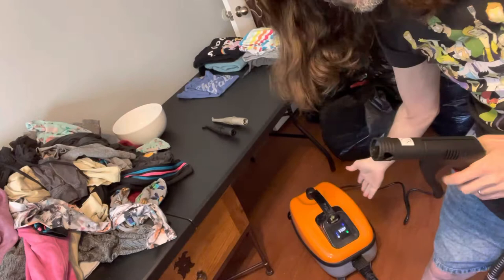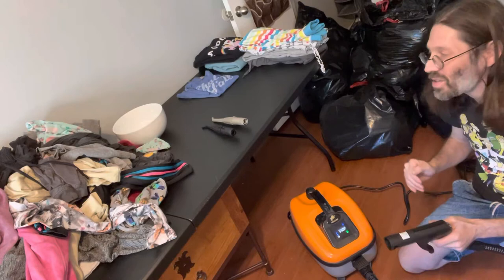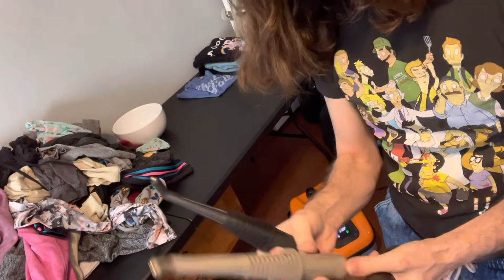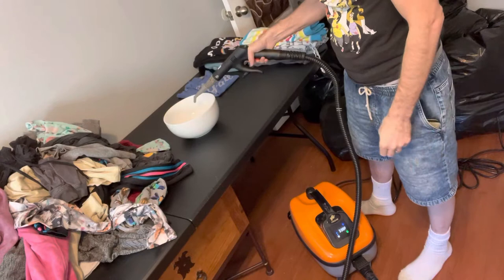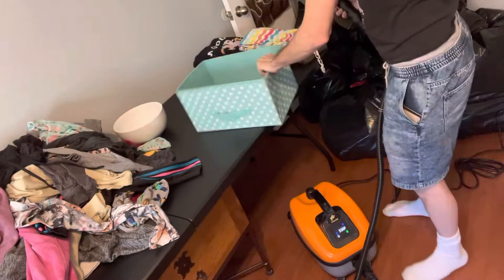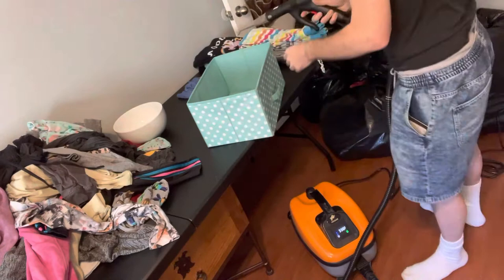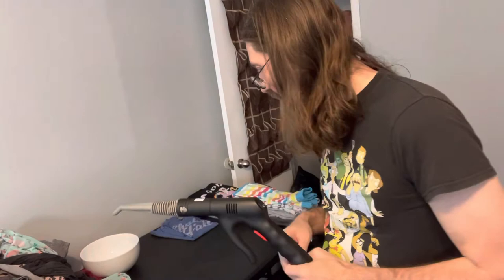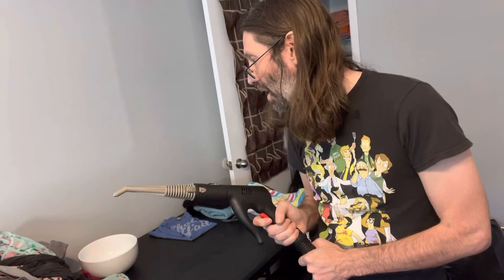Fortador Semi Industrial Steam Cleaner to Sterilize Fabric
I’ve gone on a war against a pesky infestation.  Caught it early and only have one carpeted place in my house, but there are still fabric things that can’t go through the wash and which I don’t want to throw out. After so much chemicals you stop to think how can I kill the critters without chemical warfare which is often a losing proposition because you and everyone else using the same insecticides are breeding resistant superbugs. So I thought heat! After my investigation I found only one device that was small enough, cheap enough (relatively speaking) and hot enough to do the job, and it is this Fortador steam cleaner. I did an unboxing video already, and this is my first time using it.